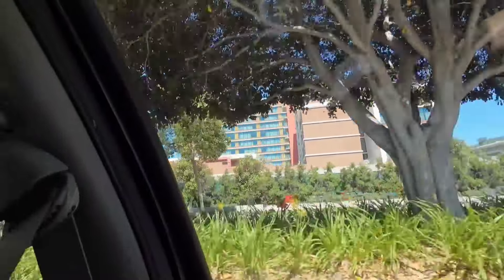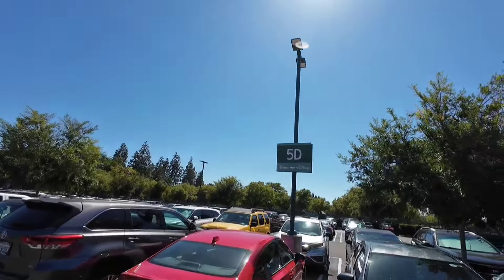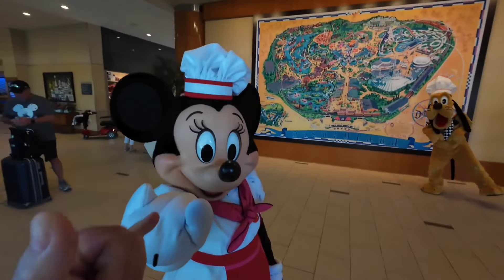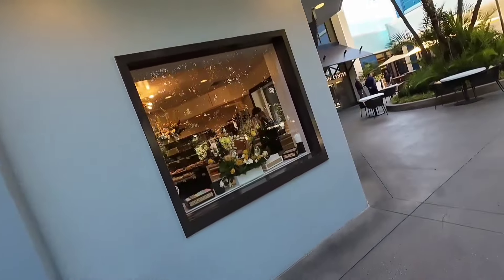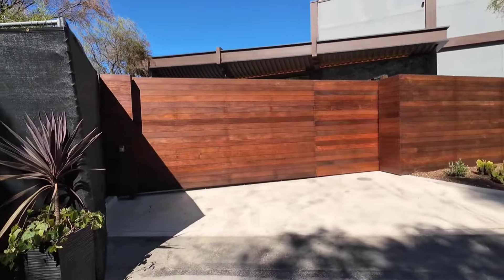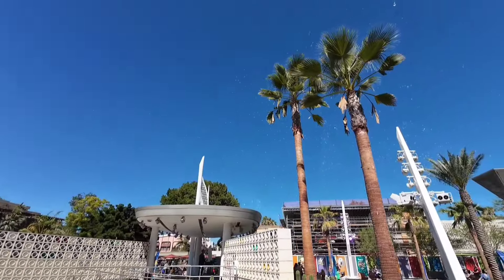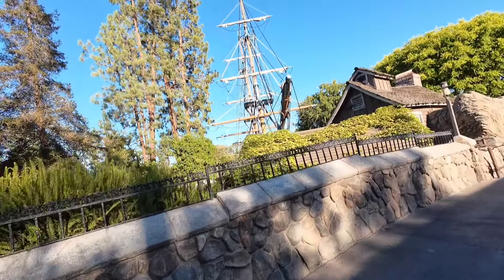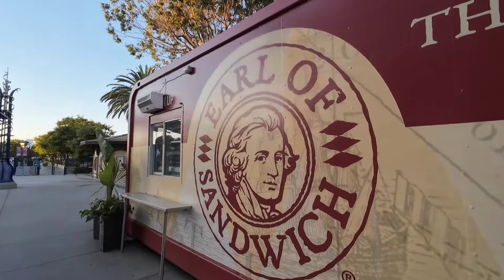Disneyland Construction Critter Country - NEW flooring Goofy's Kitchen - new DTD bubble machine